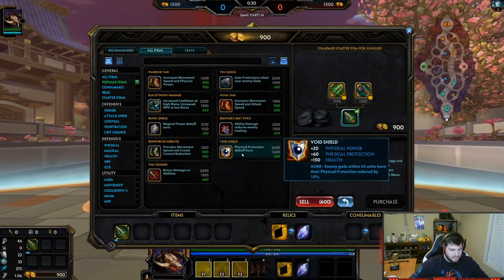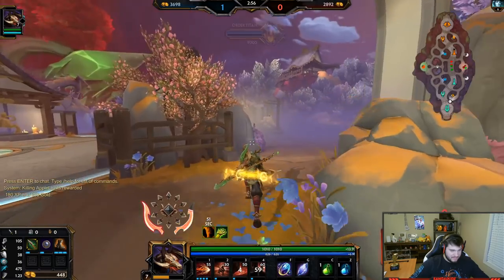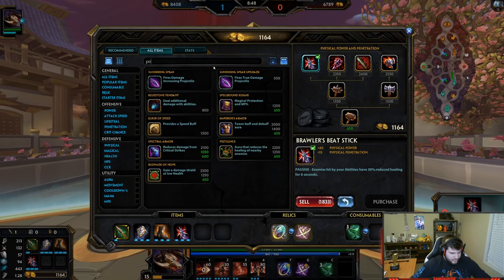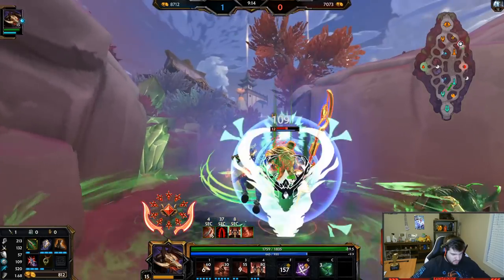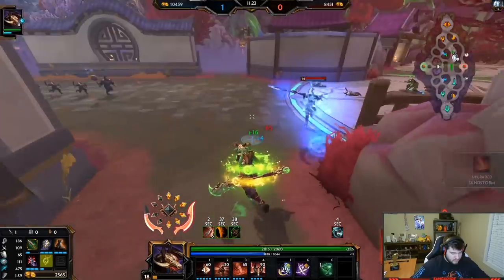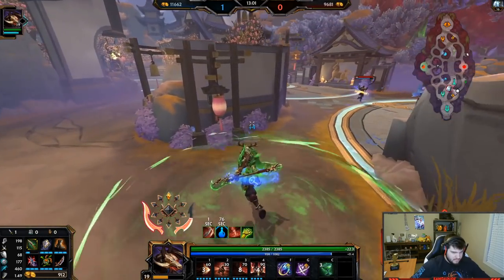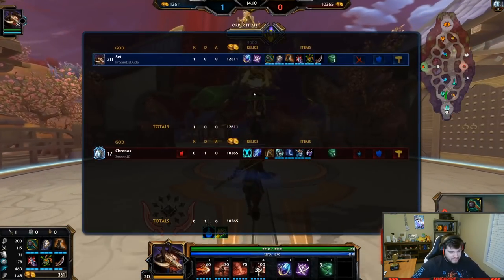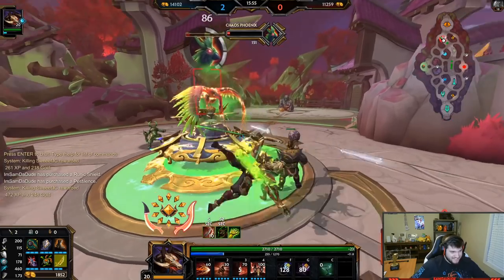NO COOLDOWNS ON SET WITH THIS BUILD! - Season 8 Ranked 1v1 Duel - SMITE